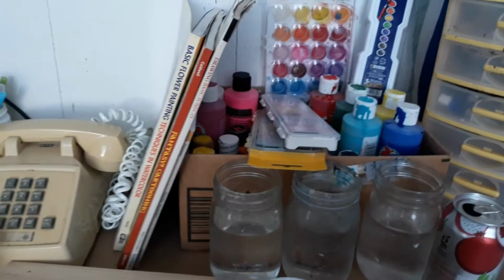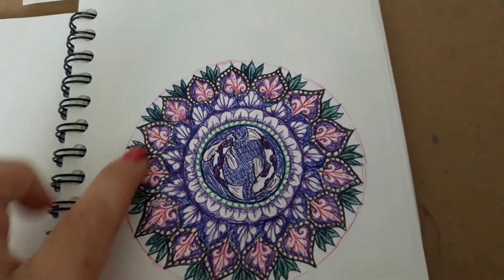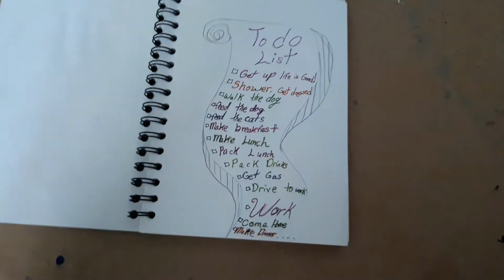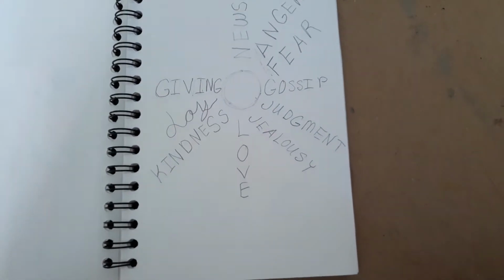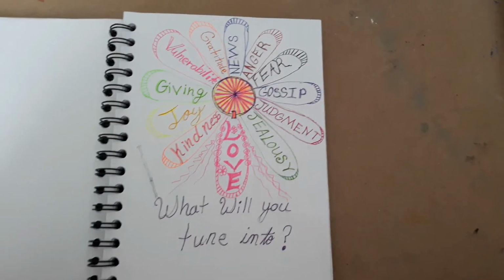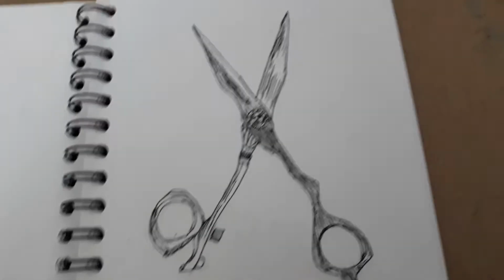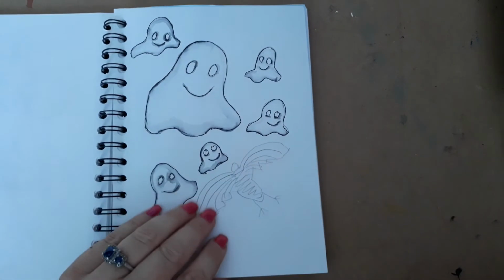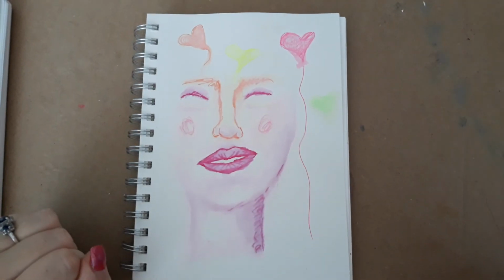INKTOBLER lesson learned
A sketchbook tour of my drawings from my very first week ever doing inktober. It was a lot of fun and I'm learning a lot.